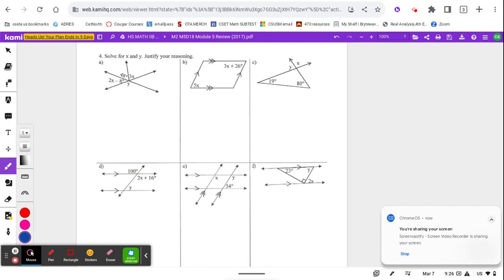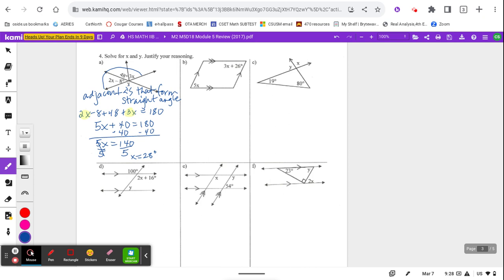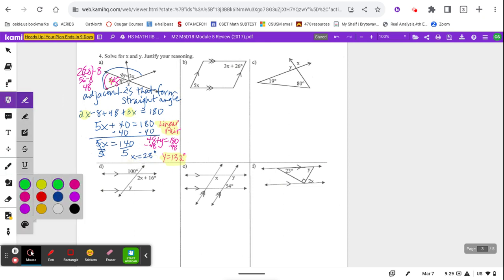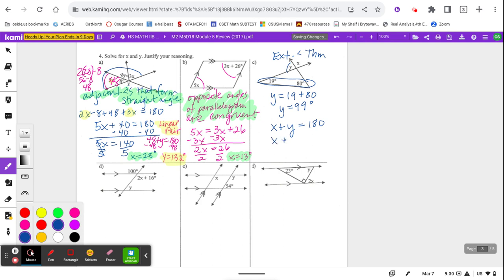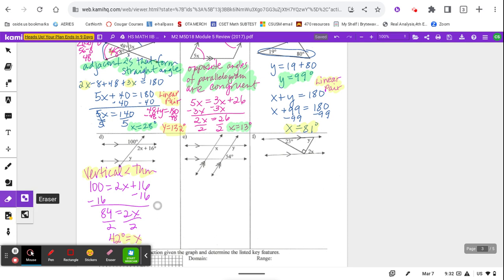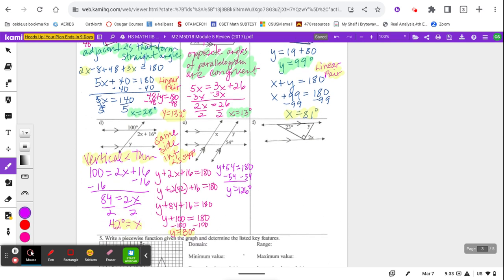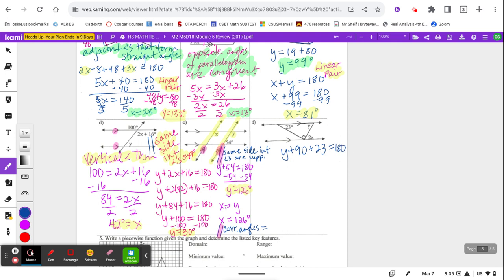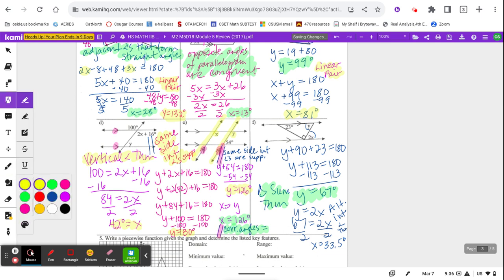M2 Module 5 Test Review Angle Relationships #4 Page 3